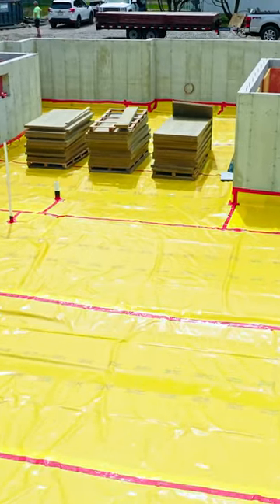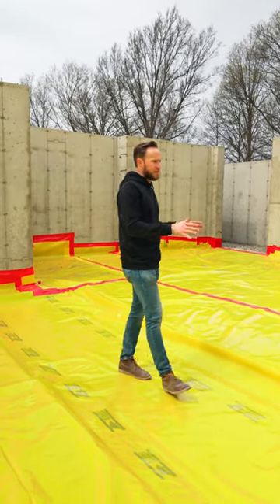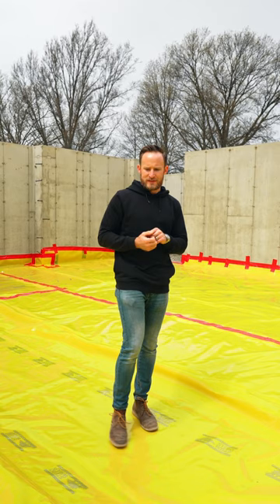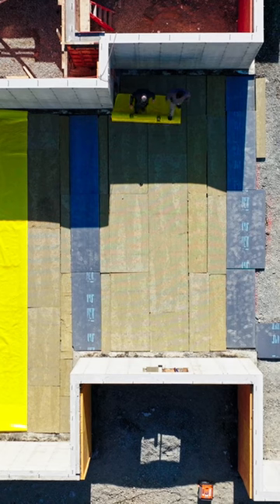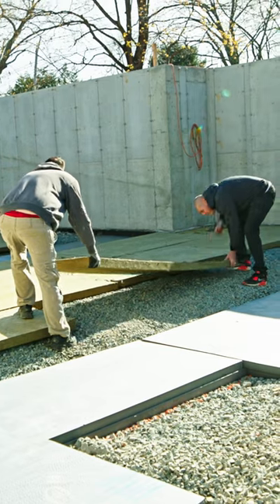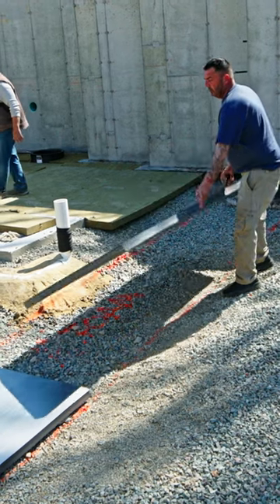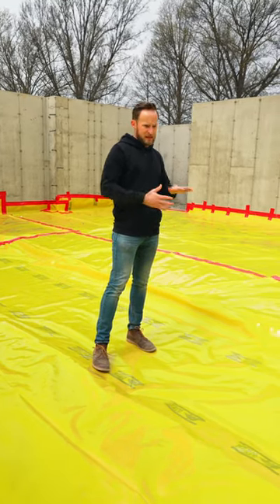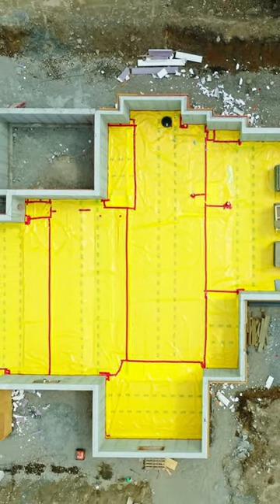Under basement slab prep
We’re placing the basement concrete slab on Monday, but before we do let’s talk about below slab insulation and vapor barrier.
Check out the full episode on YouTube, Mike helps us understand just why we are using 3 different materials.
@rockwoolna our go to semi-rigid insulation
Structural foam for below the critical haunches slabs per engineers requirement
Tuff and Dry system on the exterior of the foundation walls to double the warranty from 15 to 30 years.
We also had a call this week with the whole team and @rockwoolna to discuss the plan for the rest of the home. As we move away from using foam products, we are leaning on them to help us achieve best practices when it comes to install.